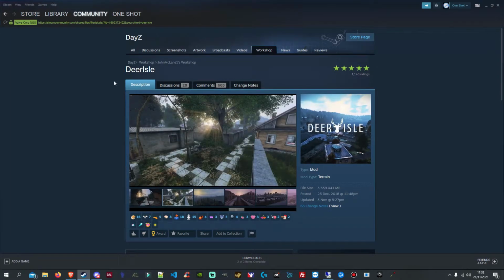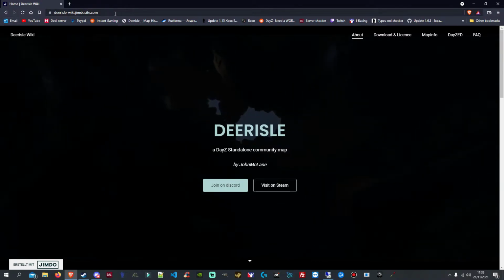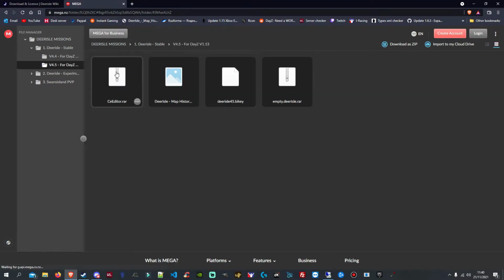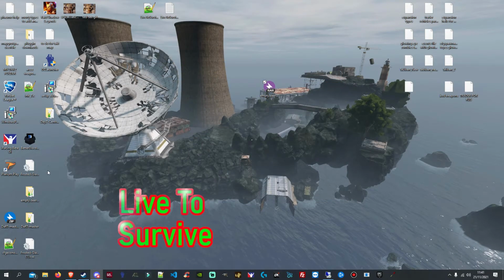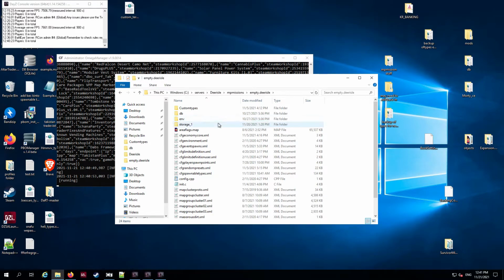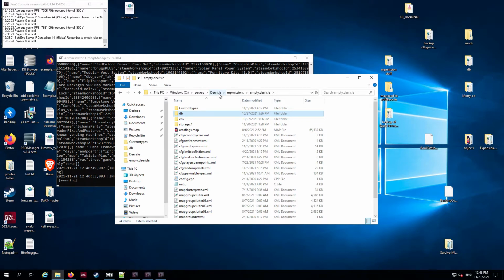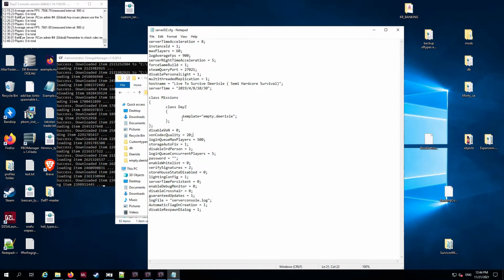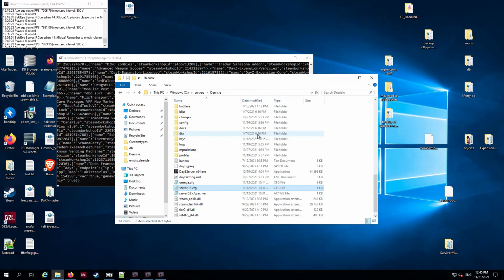Dayz | How to install Deerisle map on your Dayz server